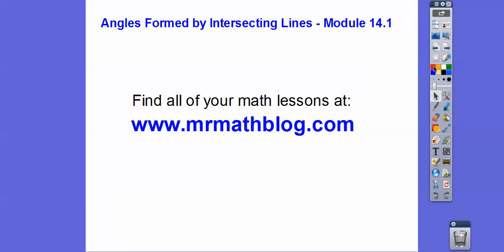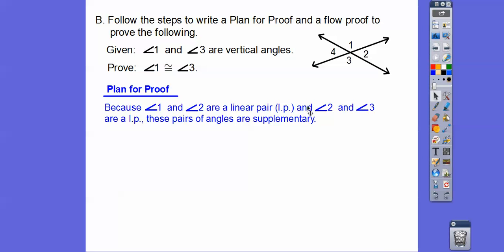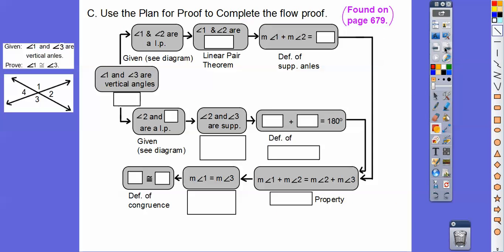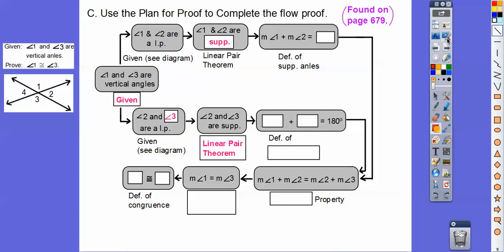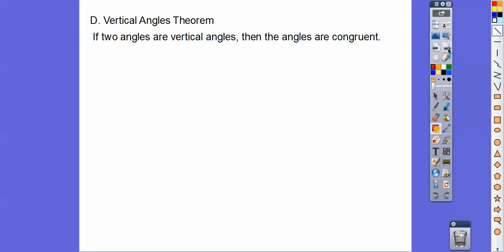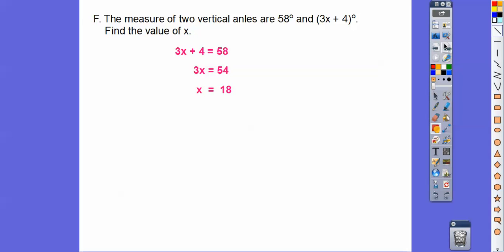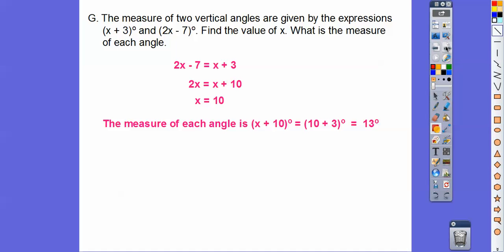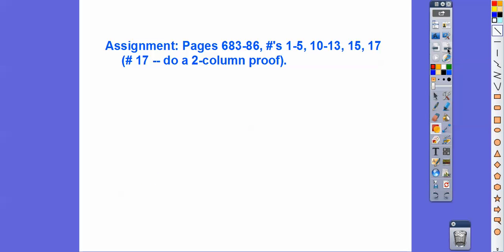Angles Formed by Intersecting Lines - Module 14.1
Here we talk about vertical angles, linear pair angles, supplementary angles, complementary angles, and how to build proofs. (You're gonna love this lesson!!)